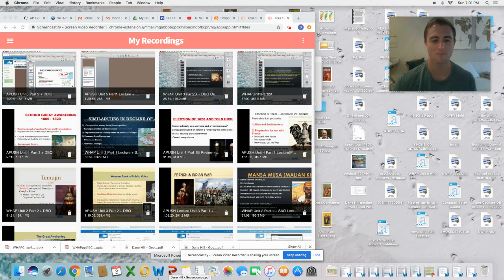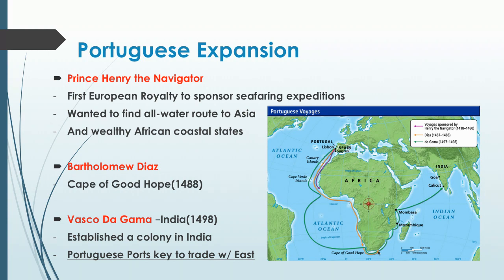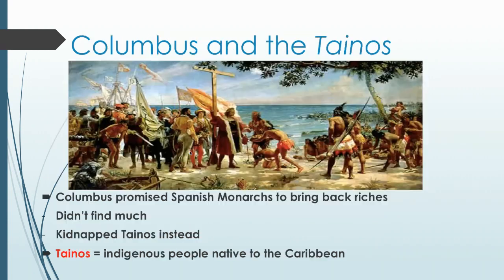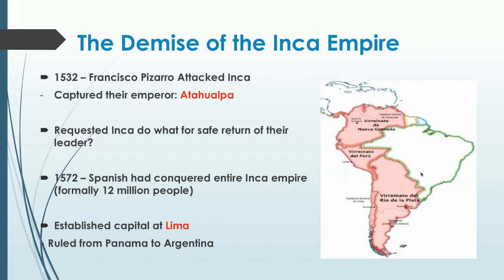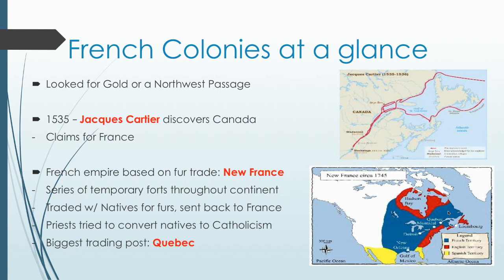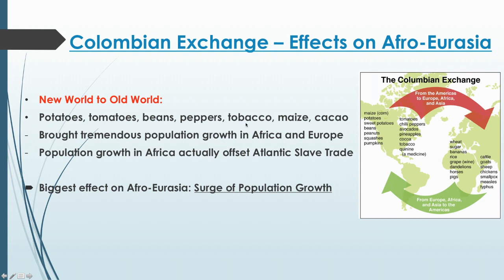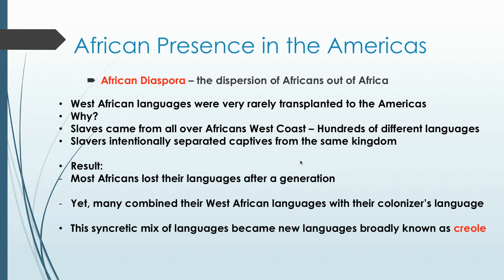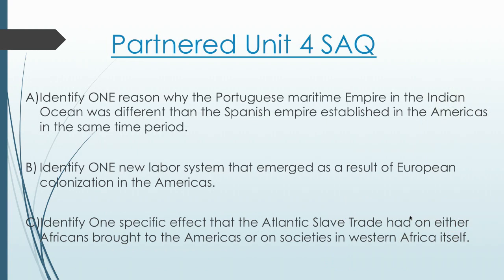WHAP Unit 4 Part 1 + SAQ